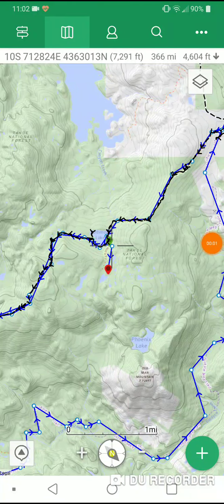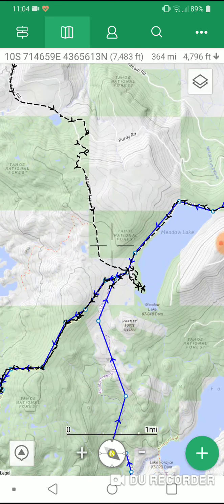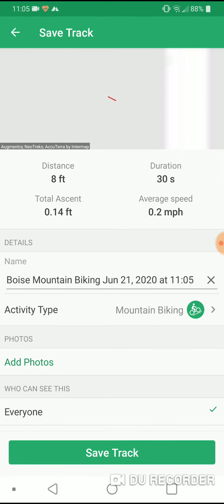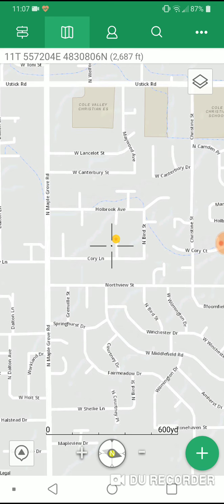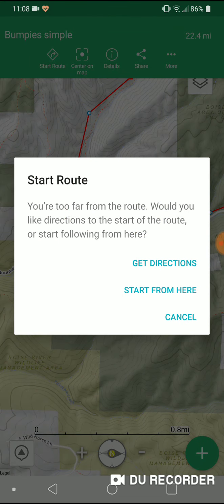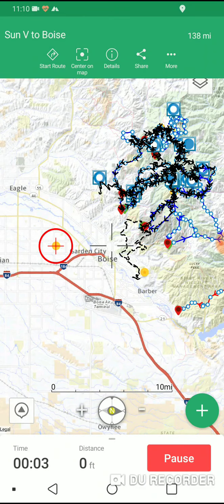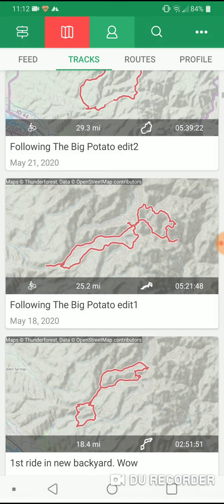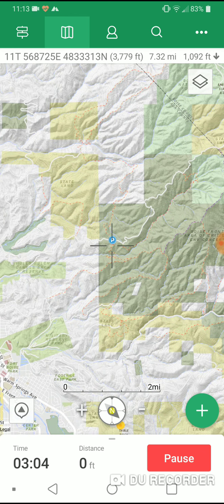View ranger - recording routes. Following routes. Breadcrumbs. Strava.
How to record routes. Upload to Strava and use gpx files